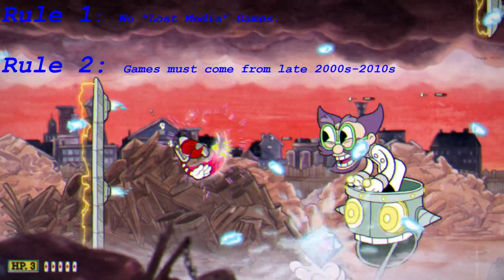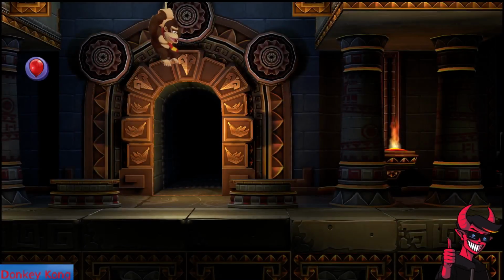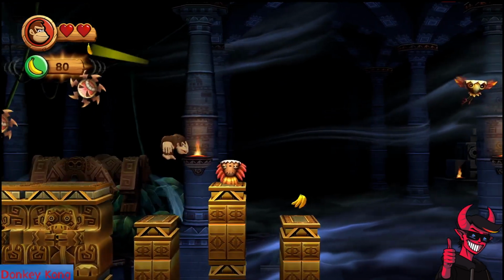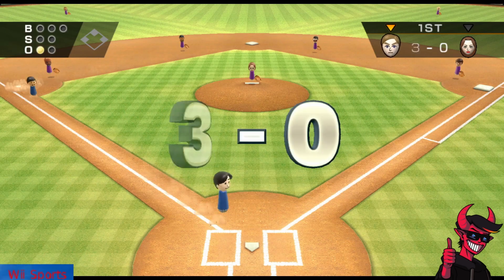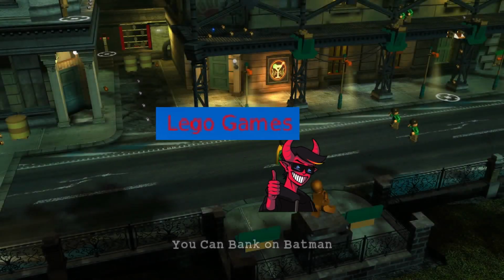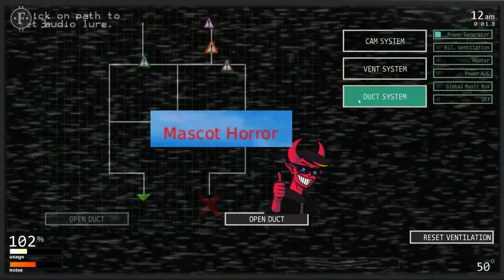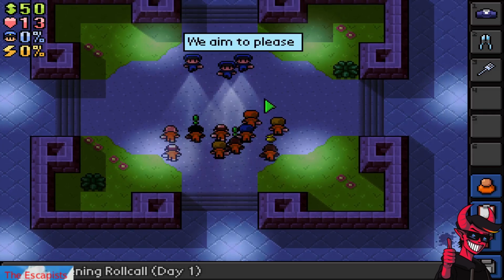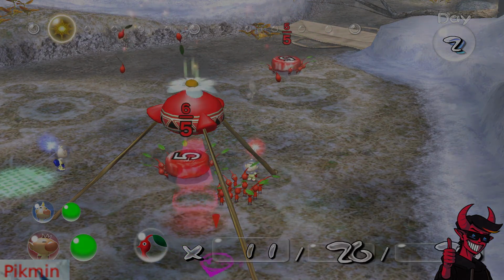The Gen Z Video Games Iceberg: Explained [1/3] | Introspective #1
Video games have been a big part of Gen Z's childhood. I'm speaking for myself here but I'm sure I'm reaching a much wider audience than I could ever fathom.

This iceberg and series is dedicated to my father. Thank you dad for introducing me to such a fun passion that I can pour thousands of hours without getting tired.

May this beacon of light remain eternal-

Iceberg by : Me
Script by : Me
Script filled by  : Me
Gameplay by : Me
Editing by : Me
Pins by : The Trap 8r1o (Thank you so much)

CHAPTERS :
0:00 Intro
2:00 Layer 1
16:30 Layer 2
36:30 Outro